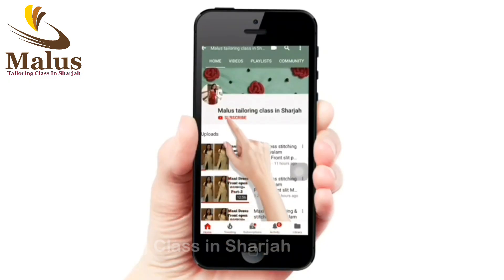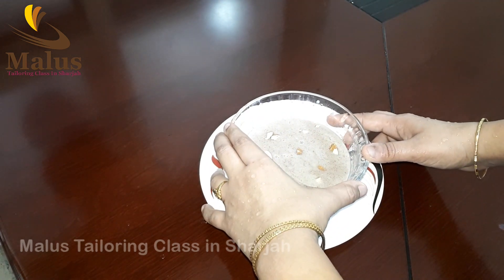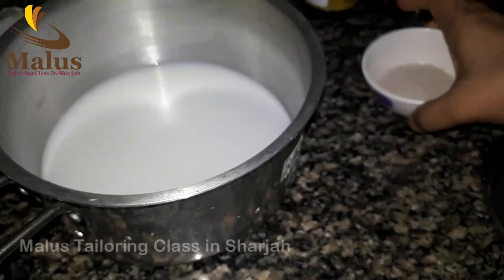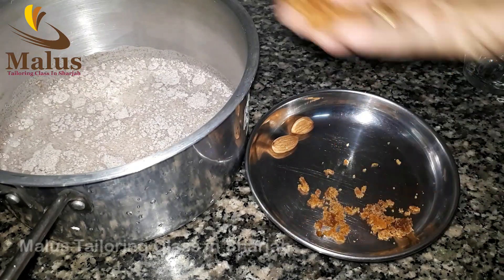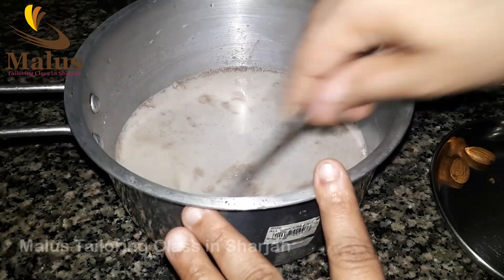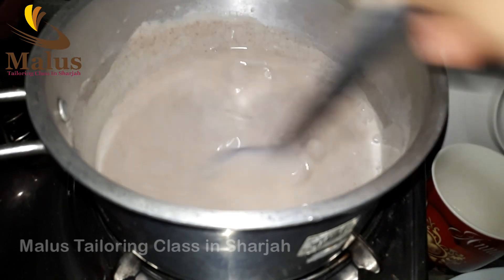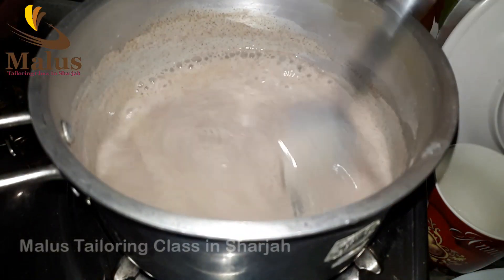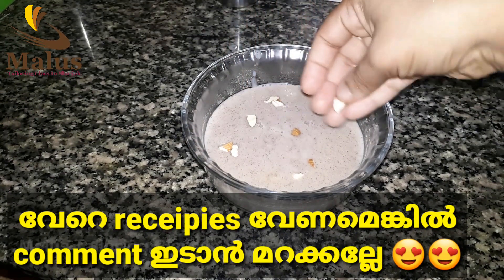തടി കുറയാനും, വയർ കുറയാനും ഞാൻ കഴിച്ചത് / weight loss food receipe / weight loss breakfast